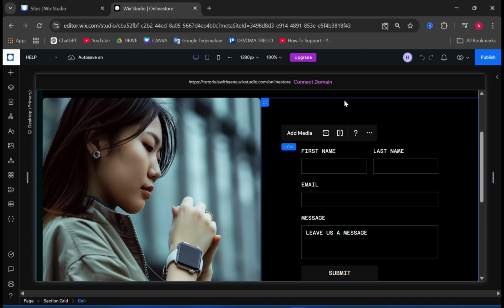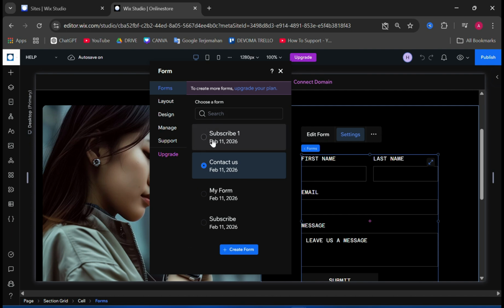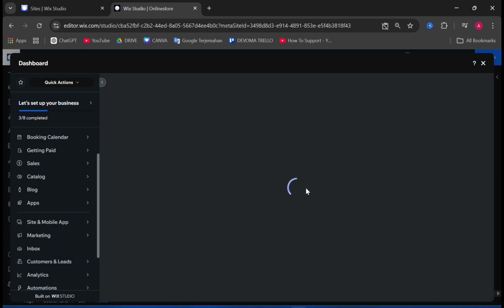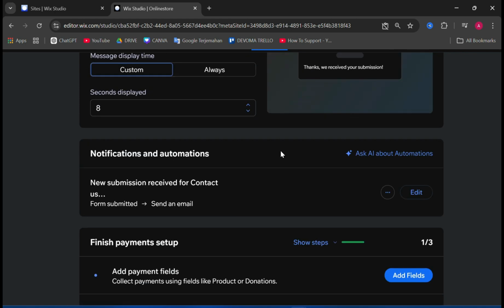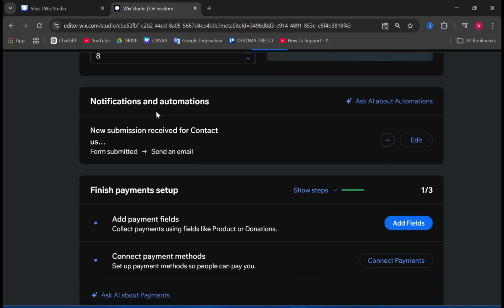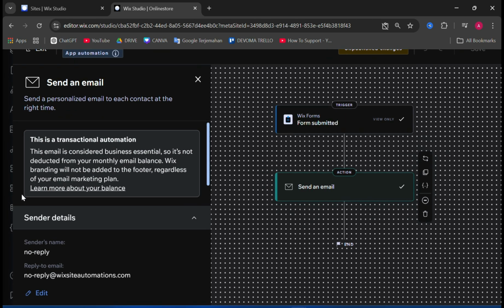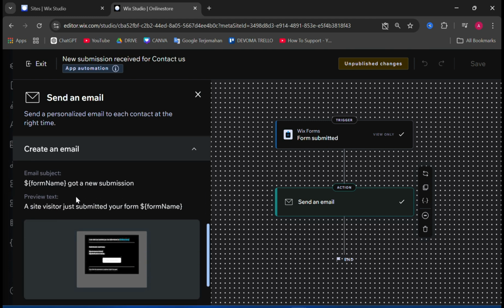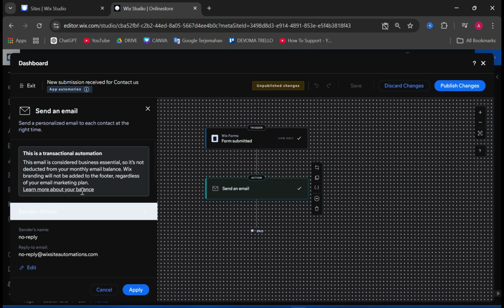How to Change Wix Email Form Notifications | Edit Email Notifications for Forms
In this video, you’ll learn how to change Wix email form notifications step by step.

You’ll learn how to access form settings, update notification emails, and manage submission alerts from your Wix dashboard.

By the end of this video, you’ll know exactly how to edit and manage email notifications for forms in Wix.